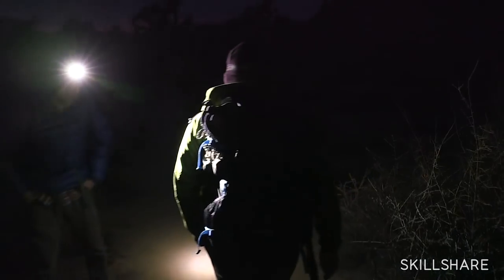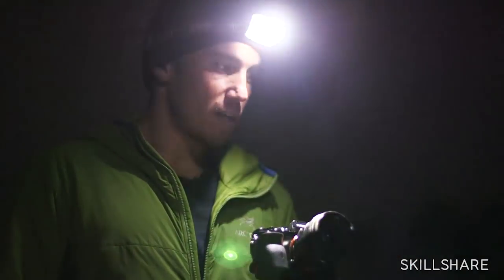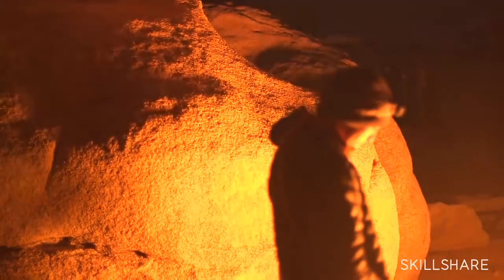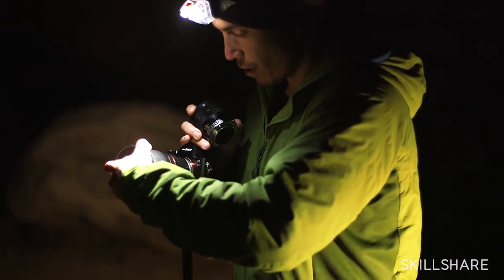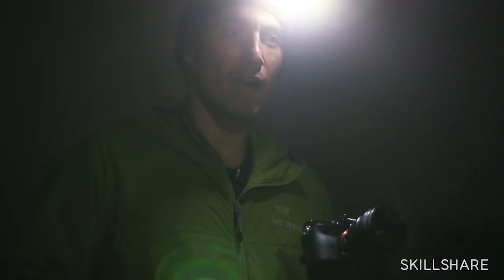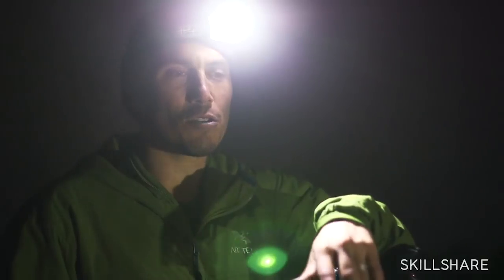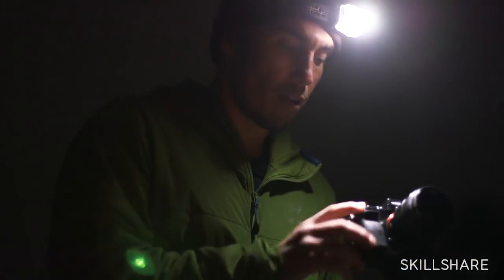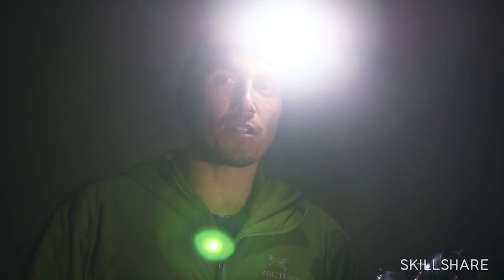How to Take the Best Night Photos with Chris Burkard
As part of his Skillshare course, Chris Burkard teaches the best tips on shooting photos at night. To take the full class for free, head over to Skillshare

👇About This Class👇
Go on-location with photographer and adventurer Chris Burkard (chrisburkard) as he explores the wilderness and discovers great photos along the way. Chris shows how the best shots occur when you're aren't looking for them, while also providing the know-how and tips to make sure you're ready to capture the moment when it arises. Lessons include working with lighting at different times of day, shooting long exposures, and incorporating subjects into a landscape shot. Perfect for pros and enthusiasts alike, this class will help you take your shots to the next level.

- Introduction. Explore Joshua Tree National Park with Chris Burkard as he reveals his passion for “quick, dirty” photography. Chris’s best landscape photography tips revolve around teaching you to be a flexible photographer who can adapt to your natural surroundings.
- Shooting into the sun. To learn a new skill, you have to be willing to make mistakes. In this lesson, Chris will emphasize the importance of mistake-making by encouraging you to photograph during sunrise, sunset, and nighttime using all the wrong techniques.
- Finding your inspiration. For Chris, a passion for art combined with a love for the outdoors inspired him to try outdoor photography, a medium that lets him become “part of the action” when it comes to exploring nature’s beauty. Listen closely, as he speaks on his inspirations, from architecture to the processes of other photographers.
- Equipment. As Chris takes you on a tour of his photography equipment, you’ll learn the best times to use a Sony A7 vs. a Sony A6000 and become well versed in the filters to use in landscape photography. If you’re not yet ready to invest in a new camera, this lesson will also demonstrate how to make the best of your iPhone camera.
- Sunset. You can never plan for epic moments. Here, you’ll learn how to come prepared to shoot epic sunsets in five-minute windows.
- Night. Long exposures are great for capturing stars in the night sky. You’ll see what a 45-minute exposure can look like and learn what to avoid when leaving your camera running (spoiler: You get to explore the different forms of intrusive light).
- Sunrise. Capturing sunrises doesn’t have to mean just taking pictures of the sun rising. Chris will show you how to use subjects and objects to turn a simple sunrise photo into a narrative.
- Sunset II. You’ll witness the importance of surveying an area before choosing where to take your best shots and how to best capture humans in nature from afar. Chris will explain the advantages of coming to a location with one idea in mind and leaving with something entirely different.
- Night II. Now that it’s getting dark, you’ll explore ISO photography and learn about specialty lenses for low light. You’ll also discover the best fake and natural light sources to use during long exposure nighttime shots. So, as Chris instructs, “Set up the camera, let it run, and go to bed.”
- Sunrise II. Chris will show you how high vantage points can help reveal depth and scale in sunrise photos. You’ll see how a Graduated - - Neutral Density Filter and a polarizer can improve early morning shots.
- Editing daytime photographs. You’ll learn basic photo editing tools through watching Chris play with saturation, vibrance, shadows, and highlights.
- Editing nighttime photographs. You’ll learn how to make sure nighttime photographs stay true to real life scenes. Chris will teach you how to do this by honing in on a single object from your photograph.
- Final thoughts. Parting tips from this lesson include focusing on framing, using clean color palettes, and coming up with a consistent editing style.

👇About Skillshare👇
Skillshare is an online learning community for creators. We're on a mission to unlock universal access to learning. For just $8 a month, you can choose from thousands of classes in design, business, photography, and more — and take them anywhere, anytime. Learn, collaborate, and even teach a class of your own.